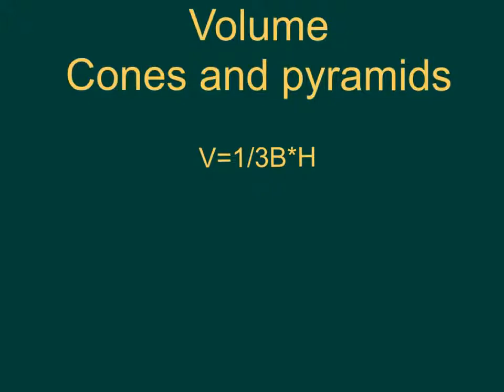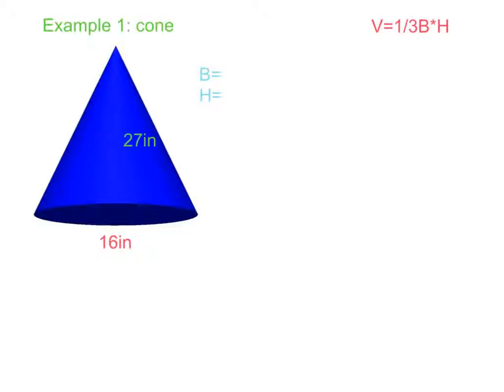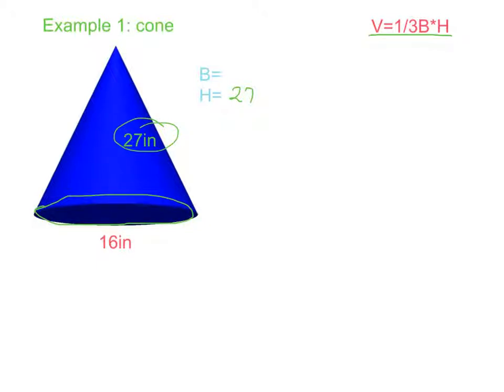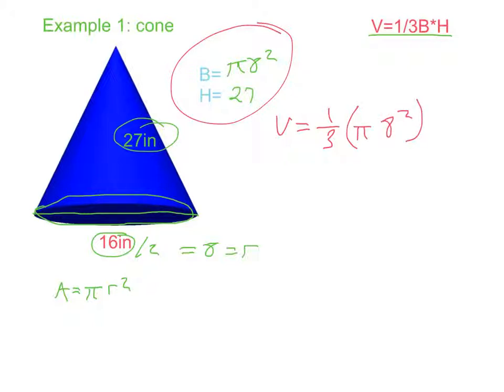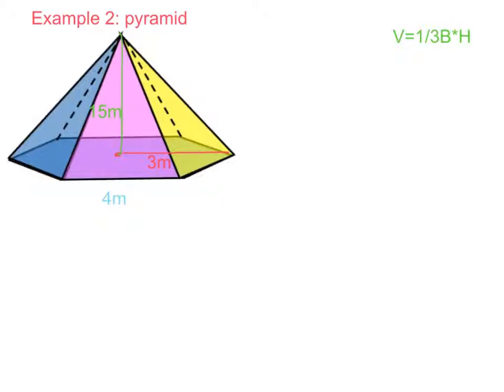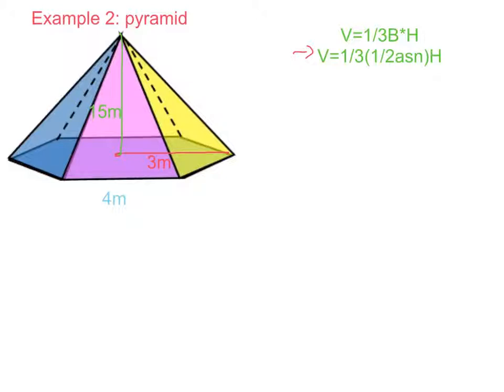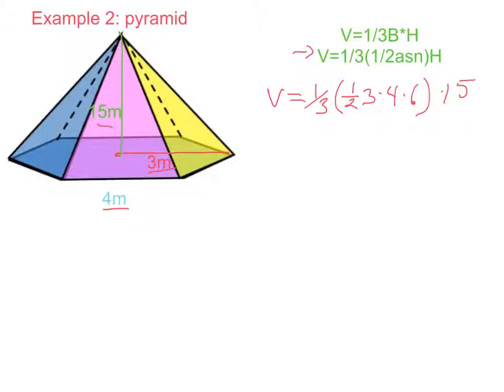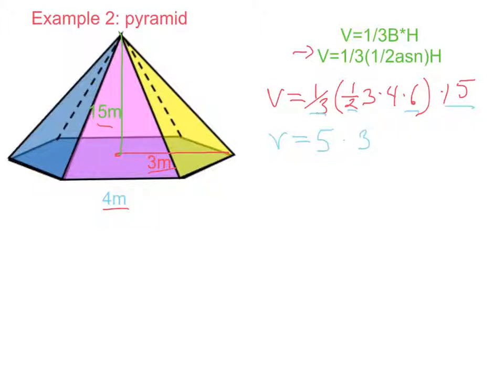Volume cones and pyramids